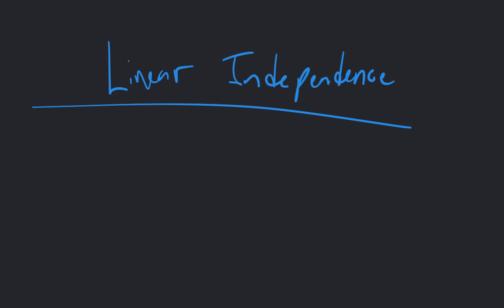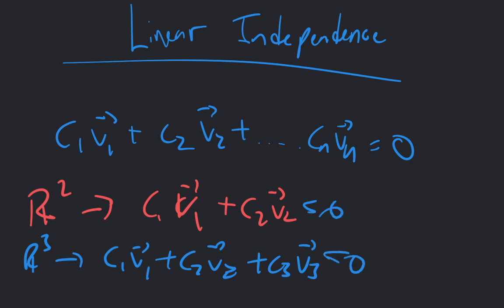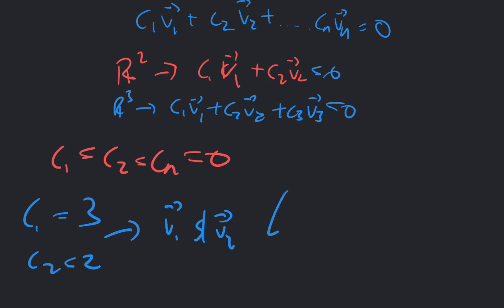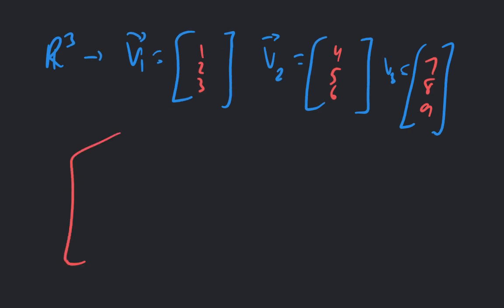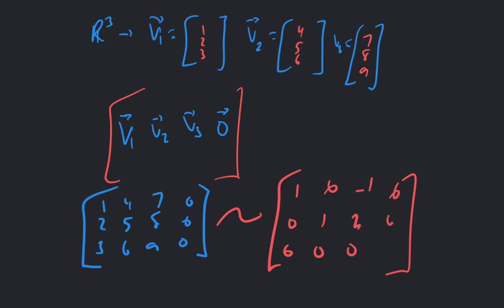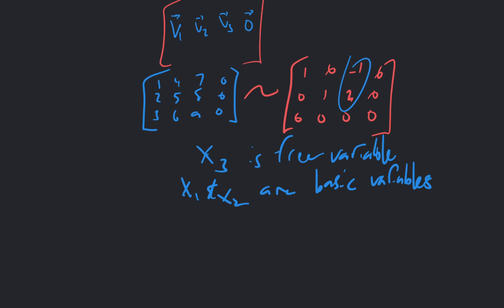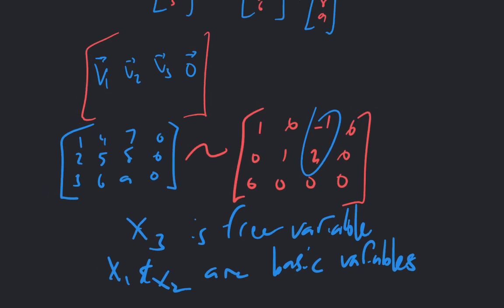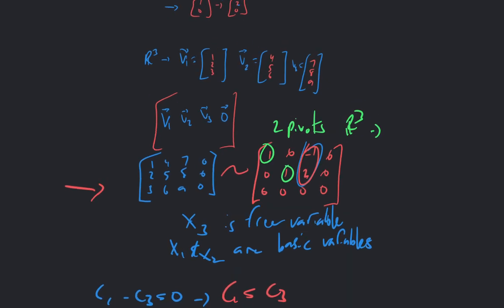linear independence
How to tell if linearly independent